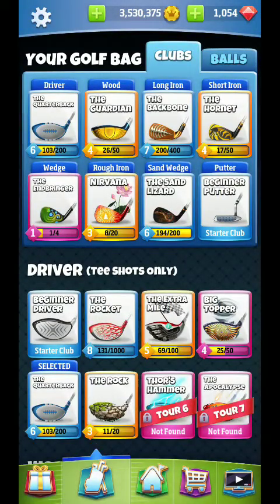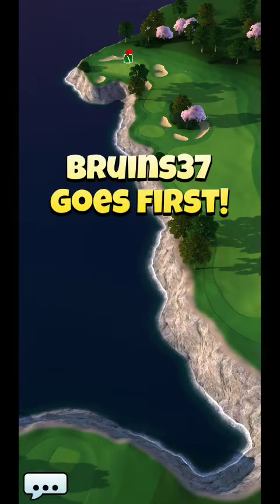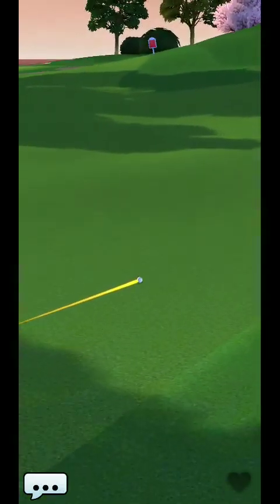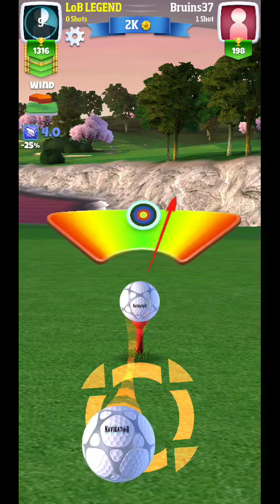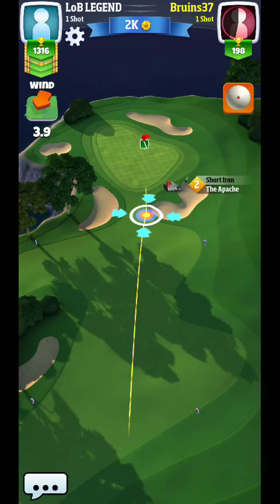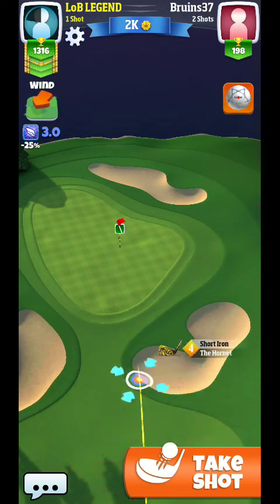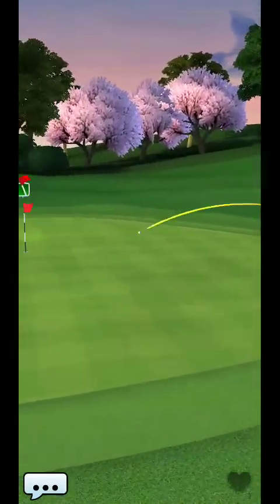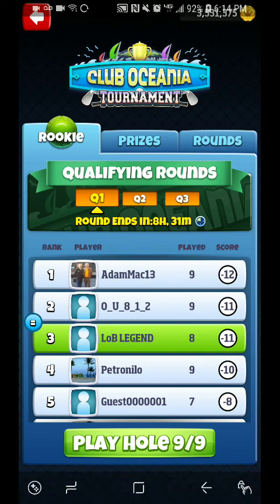Golf Clash Club Oceania Tournament Hole 8 ROOKIE division